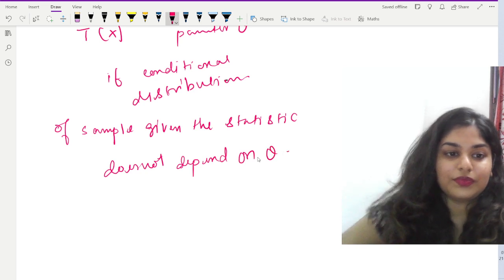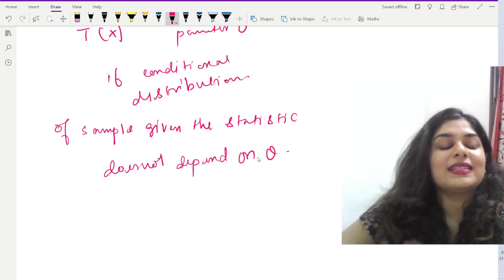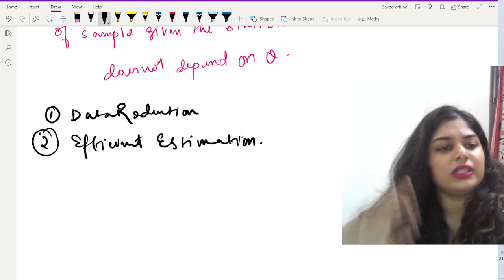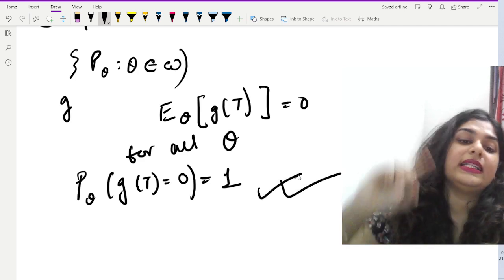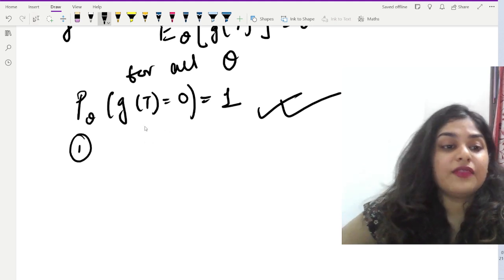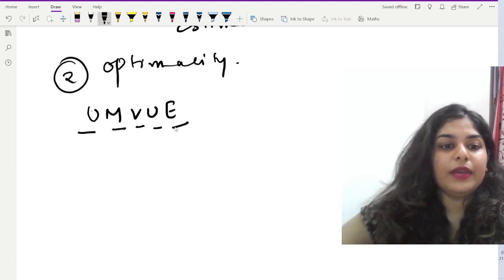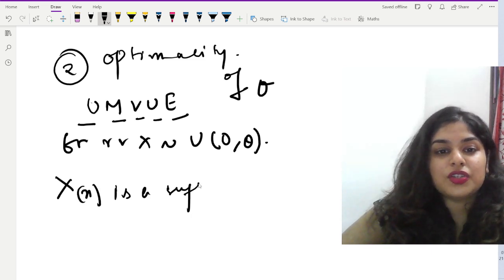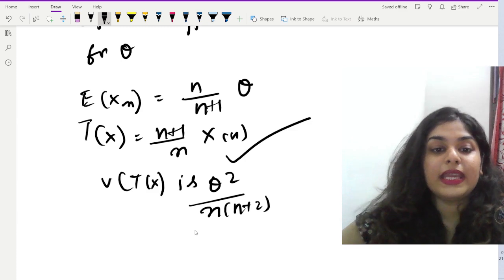Statistical Optional Paper Q5 : Boost Your Data Analysis Skills Now!"Dive into advanced techniques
Welcome to Sourav Sir's Classes, the premier destination for students and professionals alike seeking to master Statistical Optional Q5 and enhance their data analysis skills to a level of excellence. Our comprehensive coaching program is meticulously crafted to provide you with an in-depth understanding of Statistical Optional Q5, enabling you to navigate through intricate data analysis challenges with ease and precision.

In this enlightening video, we embark on a journey into the realm of advanced statistical techniques, unraveling the complexities of Statistical Optional Q5 with clarity and insight. From exploratory data analysis to advanced modeling techniques, we cover a diverse array of topics essential for mastering this section of the exam. Our experienced instructors, renowned for their expertise in statistical analysis, guide you through each concept, breaking down complex theories into easily digestible lessons.

At Sourav Sir's Classes, we recognize the importance of a tailored approach to learning. Every student is unique, with their own learning style, pace, and areas of strength and improvement. That's why we offer personalized coaching designed to cater to your individual needs. Whether you're a beginner seeking to grasp the fundamentals or an experienced learner aiming to refine your skills, our instructors provide the guidance and support necessary for your success.

Beyond theoretical knowledge, we emphasize practical application and hands-on experience. Through a variety of exercises, case studies, and real-world projects, you'll have the opportunity to apply your newfound knowledge to solve complex data analysis problems. Our goal is not only to help you pass the exam but to equip you with the practical skills and confidence needed to excel in your data analysis endeavors.

But our commitment to your success doesn't end there. At Sourav Sir's Classes, we believe in fostering a culture of continuous learning and growth. That's why we provide ongoing mentorship, resources, and support to help you achieve your goals beyond the classroom. Whether you're seeking career advice, additional study materials, or networking opportunities, our dedicated team is here to assist you every step of the way.

Ready to unlock your potential and become a master of Statistical Optional Q5? Join us at Sourav Sir's Classes and embark on a transformative learning journey. or contact us at 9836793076 (Call or WhatsApp) to learn more about our coaching program and enroll today!

Time Stamp:

00:00 - Introduction to Statistical Optional Question 5
01:12 - Explanation of the question and problem setup
02:30 - Step-by-step solution approach
04:45 - Discussion on key concepts and methodologies used
05:58 - Conclusion and final thoughts
06:48 - End of video